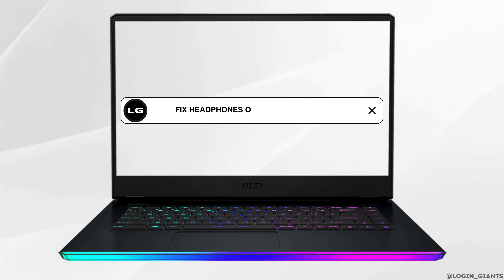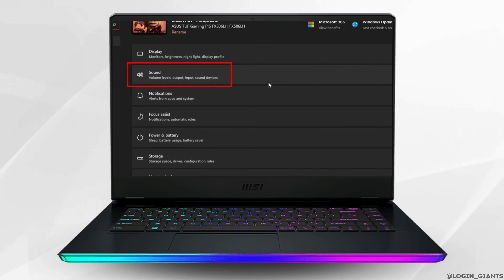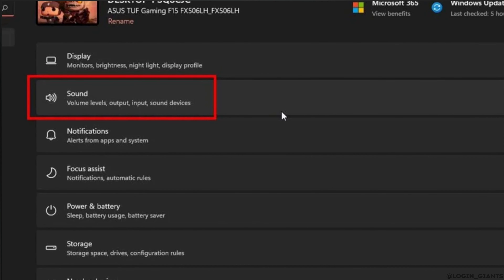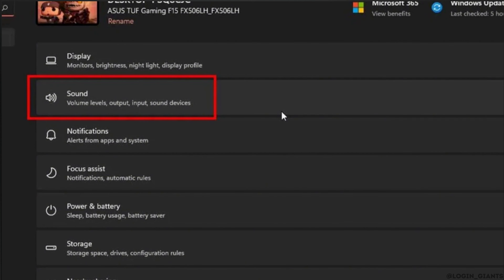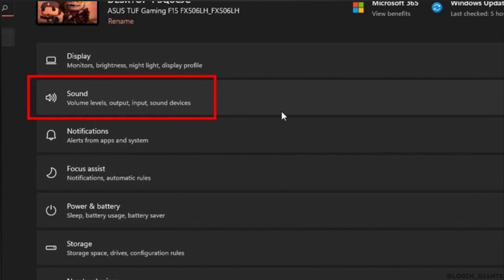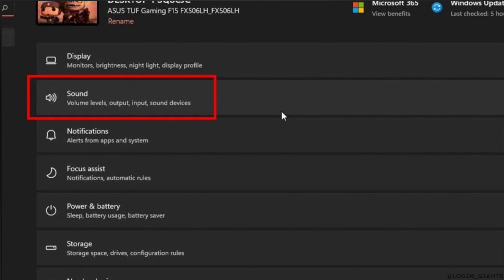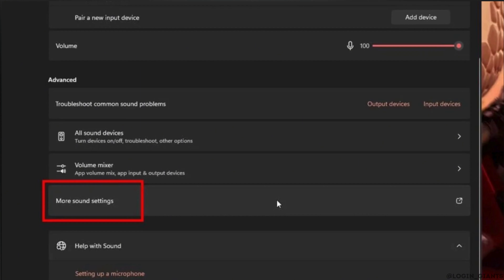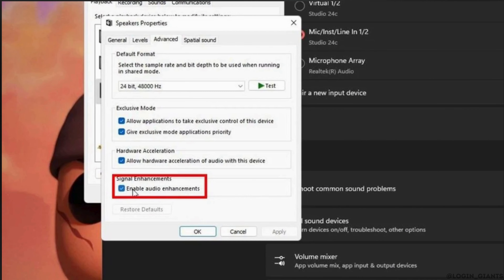How to FIX Headphones Only Work in One Ear on PC Windows 10/11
🎧🔊 Fixing Headphones Only Working in One Ear on PC (Windows 10/11)

Encountering issues with your headphones only working in one ear on your Windows 10 or 11 PC? Don't worry, we've got you covered! This tutorial provides step-by-step instructions to troubleshoot and fix headphone issues, ensuring you can enjoy stereo sound without any disruptions.

In this tutorial:
0:00 - Introduction
0:05 - How to FIX Headphones Only Work in One Ear on PC (Windows 10/11)

Unlock the solution to headphone problems on your Windows 10 or 11 PC with our comprehensive guide. Whether it's driver updates, hardware issues, or audio settings, we'll walk you through the troubleshooting process, ensuring both ears receive crystal-clear audio.

Get back to immersive audio experiences with our headphone troubleshooting solution!